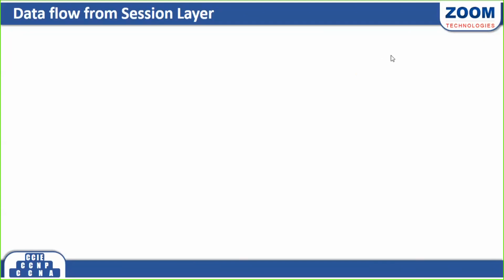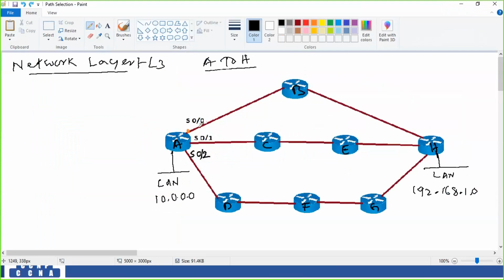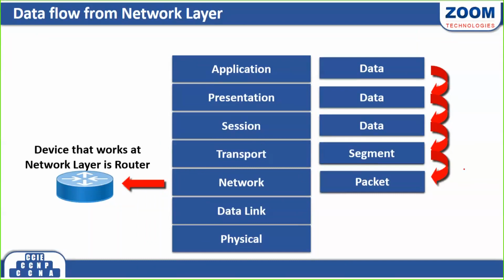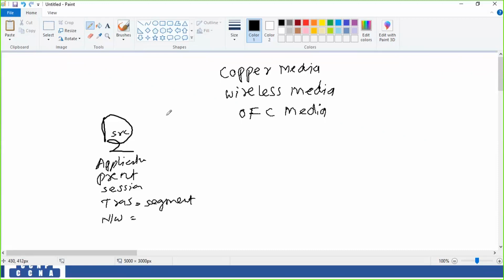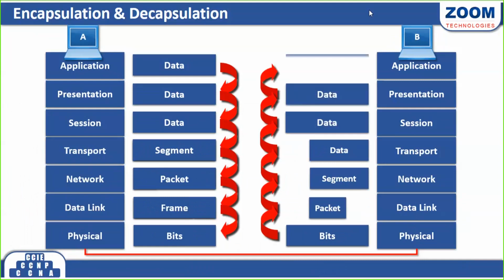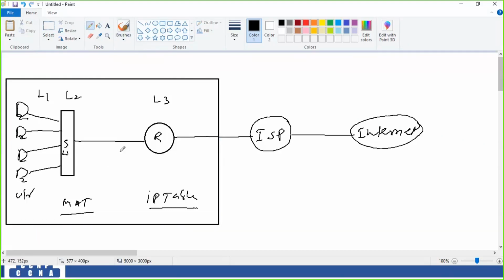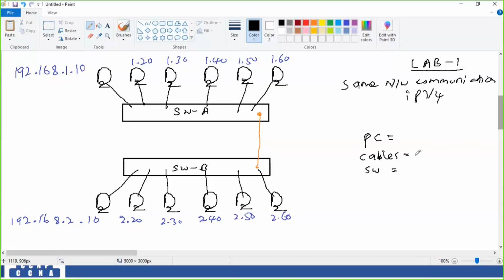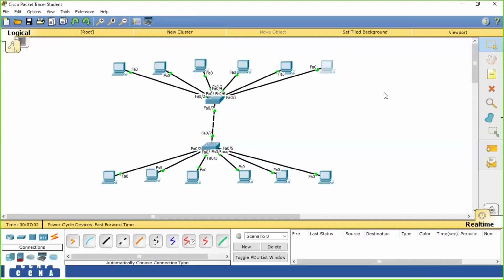Free Cyber security full course (3 months) for beginners to experienced Class 6 - September 5th